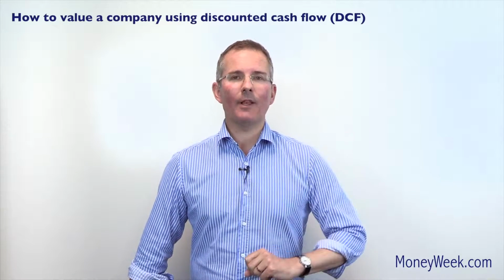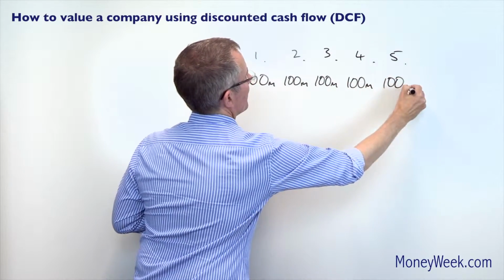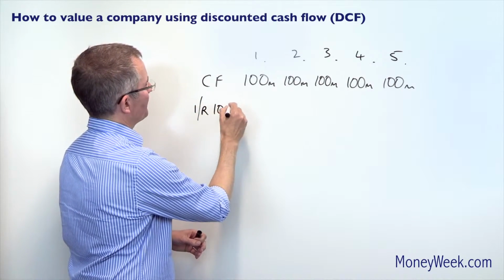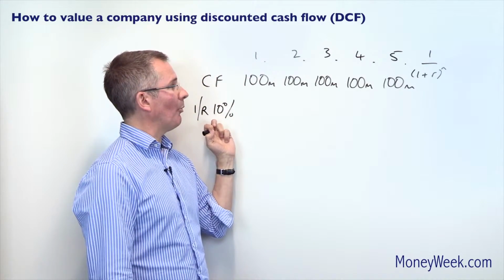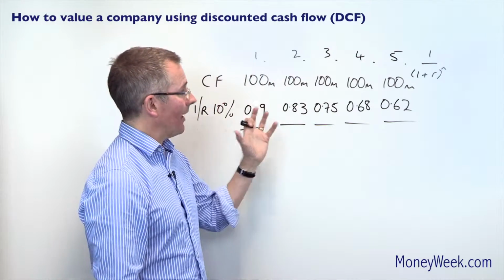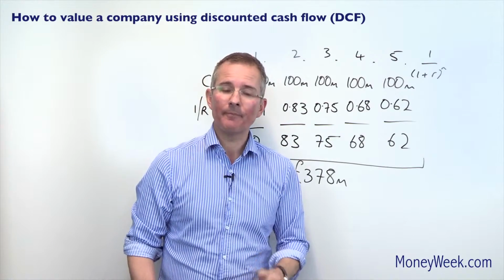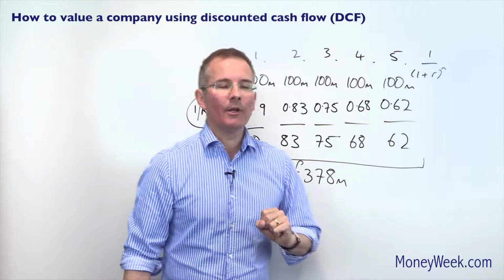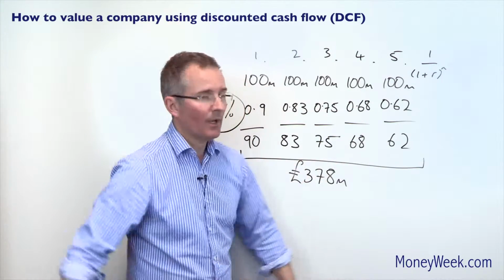How to value a company using discounted cash flow (DCF) - MoneyWeek Investment Tutorials